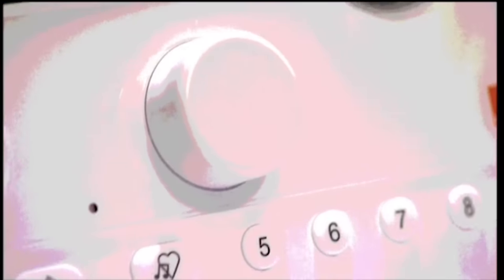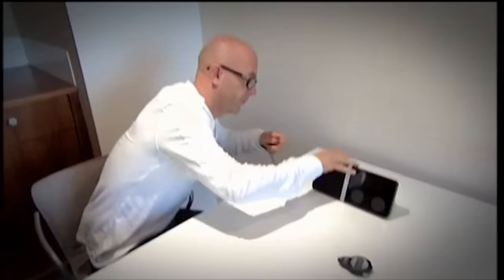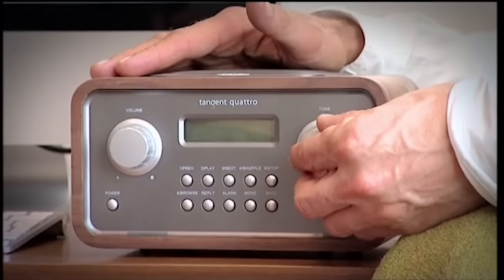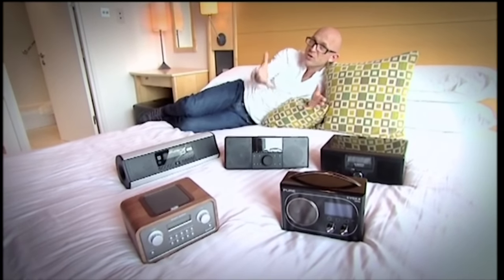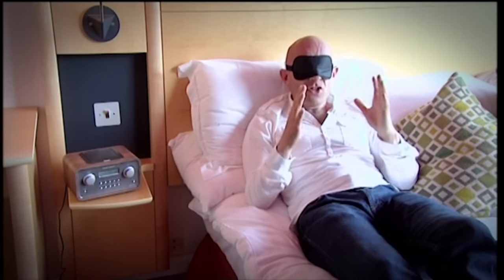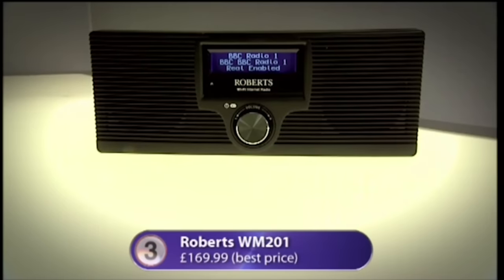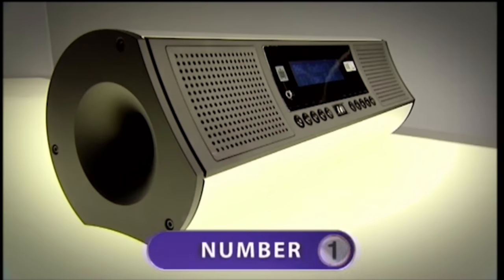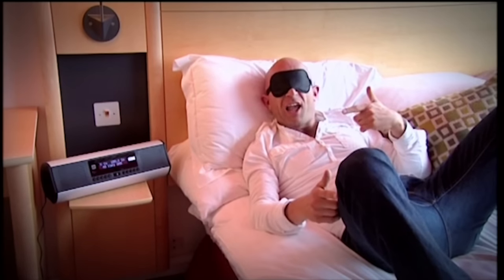Top Five Wifi Radios - The Gadget Show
Jason tests out the best Wifi enabled radios on the market.